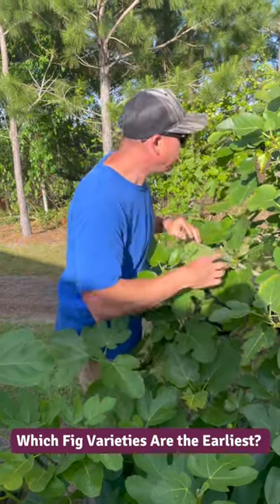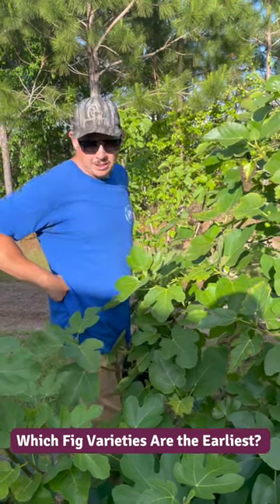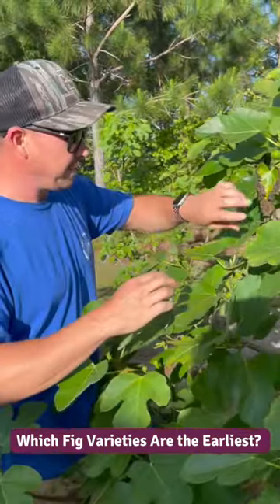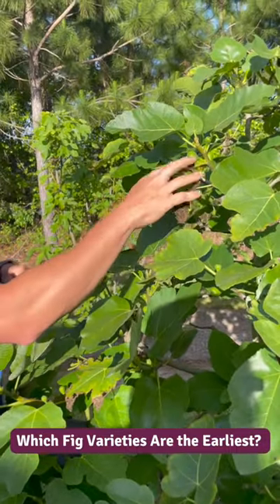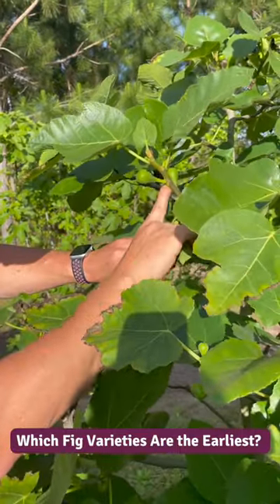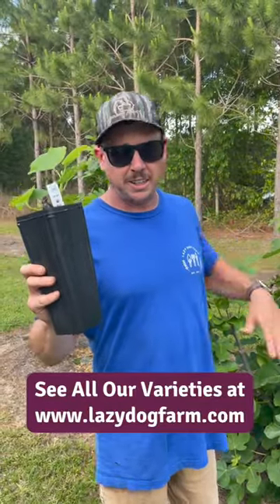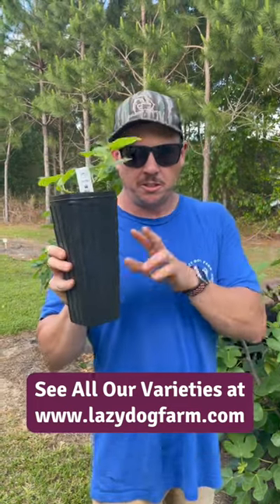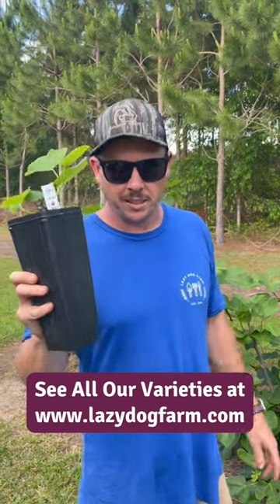The Earliest Fruits in Our Orchard!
And the first one to produce is .